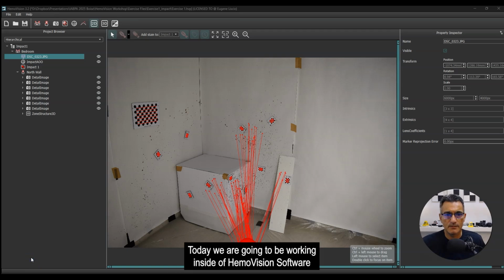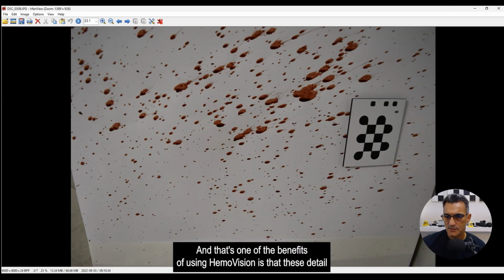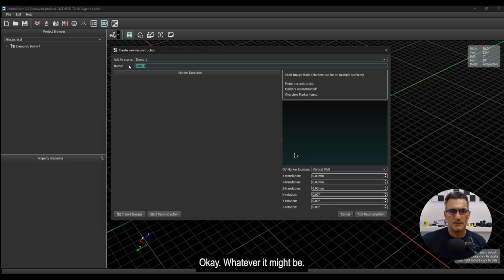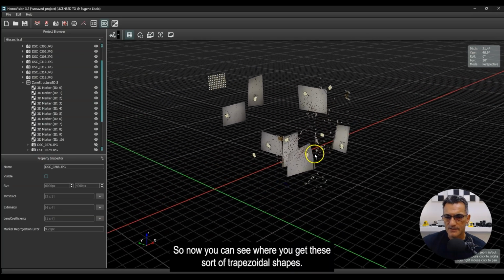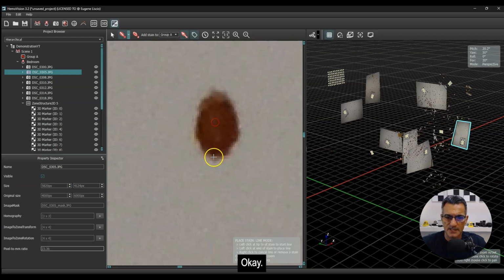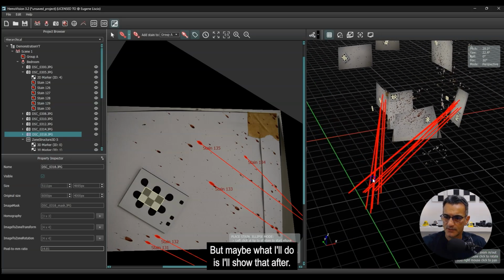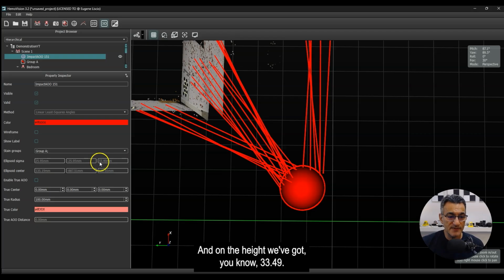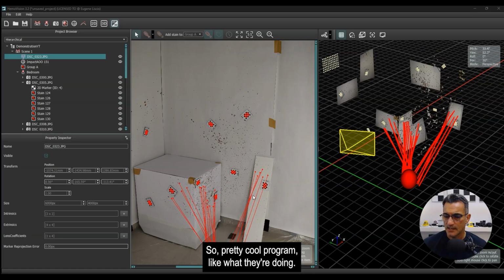TUTORIAL - Introduction to HemoVision | BPA bloodstain pattern analysis software | CSI 3D Forensics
HemoVision is a bloodstain pattern analysis software that allows you to easily reconstruct small scenes in 3D. You use a number of markers that are placed on a wall and beside the bloodstain pattern and the software automatically reconstructs surfaces. There are a few options for marking bloodstains and in the current release you can analyze any radiating pattern plus cast-off patterns.

In this tutorial, I walk you through HemoVision, a powerful software for bloodstain pattern analysis (BPA) developed by Forentrics. HemoVision makes it possible to quickly reconstruct small-scale crime scenes in 3D, using just a few photos and specialized targets.

Whether you're analyzing a radiating pattern or cast-off stains, this video will show you how to:

Place overview and detail markers correctly in the scene
Capture the right photographs for fast and accurate reconstruction
Use HemoVision’s automated surface detection
Manually mark elliptical stains for trajectory analysis
Calculate the area of origin in 3D
Export a complete PDF report with measurements, angles, and visualizations
Overlay results with augmented reality images from the scene

This is Part 1 of a series that will take you through the complete BPA workflow using HemoVision, from documentation at the scene to analysis and reporting.

🧪 Whether you're a beginner or experienced analyst, this video shows how fast and accurate BPA reconstruction can be with the right tools.

👉 Want to try it yourself?
 to learn more about HemoVision.